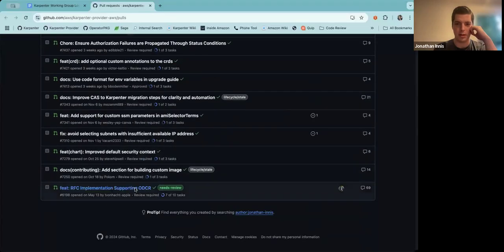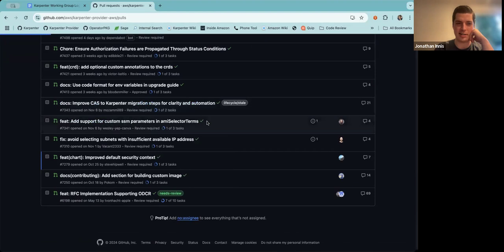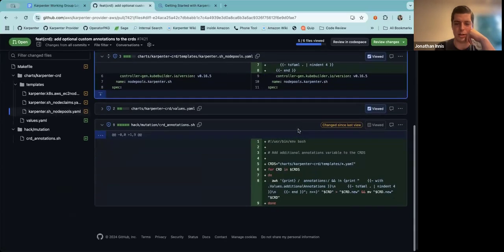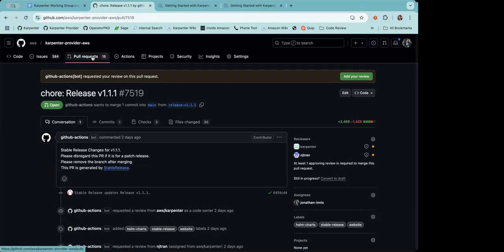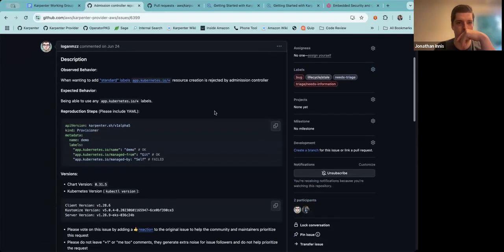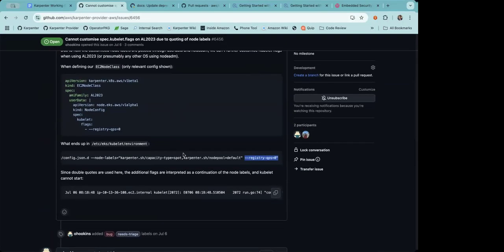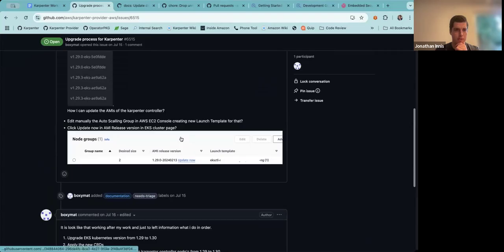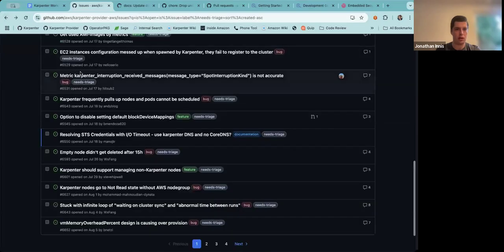SIG Autoscaling Bi-Weekly Karpenter Working Group for 20241213